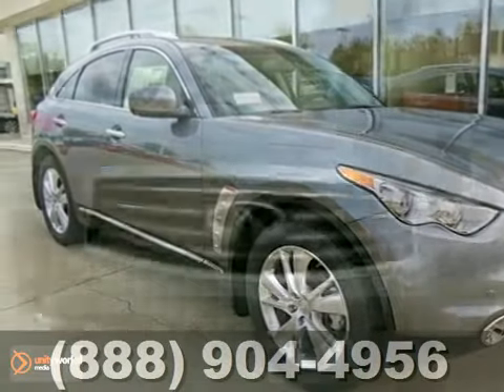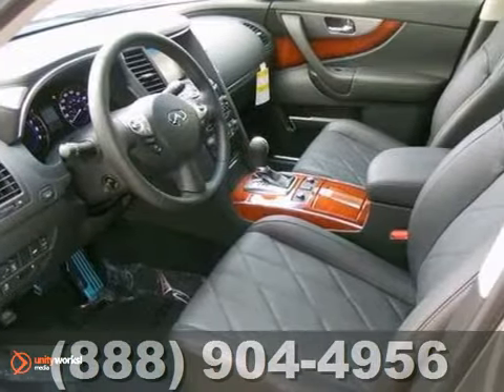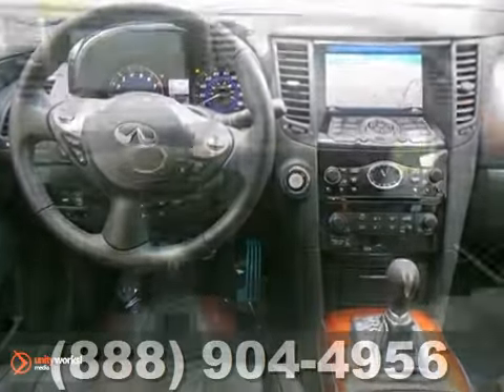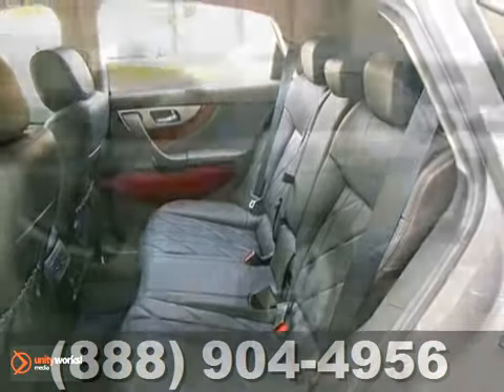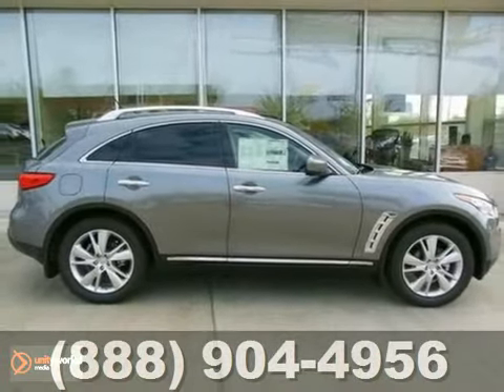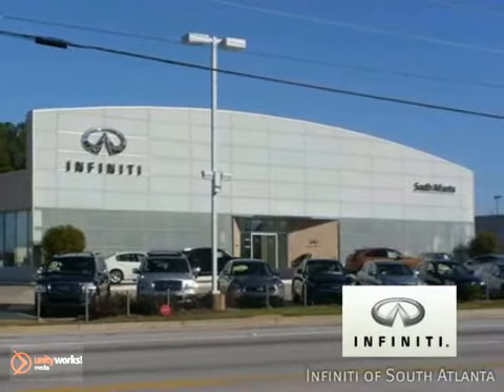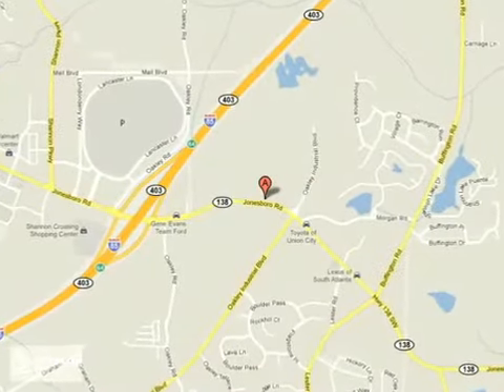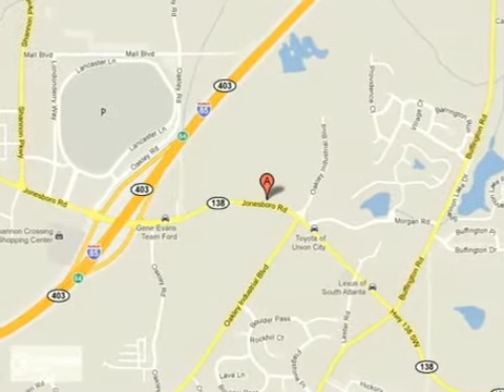2013 Infiniti FX37 #2140214 in Atlanta GA Union City, GA - SOLD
SOLD - infinitiofsouthatlanta.com SOLD - Ifyou are looking for real value on a great new car, Infiniti of South Atlanta invites you to call and make an appointment to view this 2013 Infiniti FX37, stock# 2140214. We are conveniently located near Atlanta GA Union City, GA and known for our great selection, reliability and quality. Call to take a look at this 2013 Infiniti FX37 today. Infiniti of South Atlanta 4201 Jonesboro Rd Atlanta GA Union City GA, 30291 Infiniti of South Atlanta offers the latest selection of New Infiniti Cars, SUVs and Used Infiniti Cars and SUVs that you want and are looking for. Infiniti of South Atlanta is conveniently located in Union City, Georgia and minutes away for customers looking for an Infiniti dealer near the greater Atlanta, GA area. If you live in nearby Austell, Hiram, Dallas, Powder Spring, Douglasville, Carrollton, Mableton or the greater South Atlanta area Infiniti of South Atlanta is the place for you with great New Infiniti Sales and Used Infiniti Sales. http